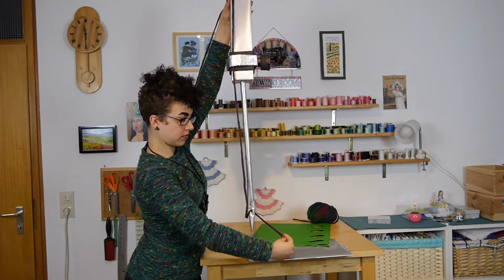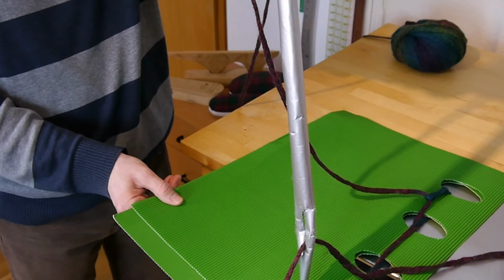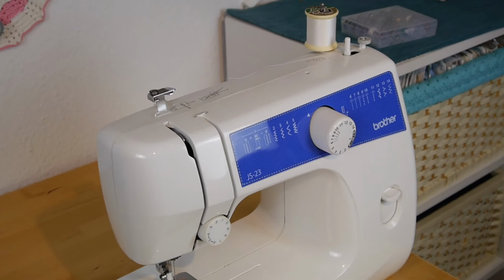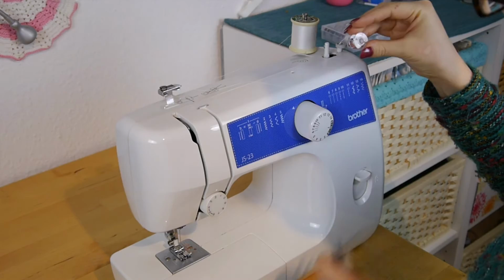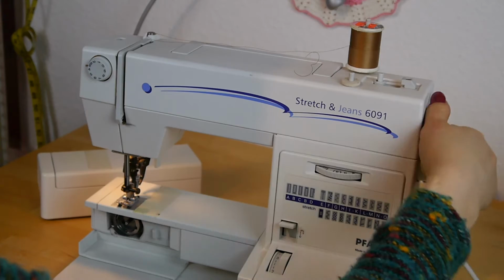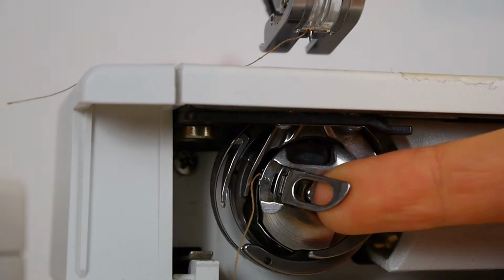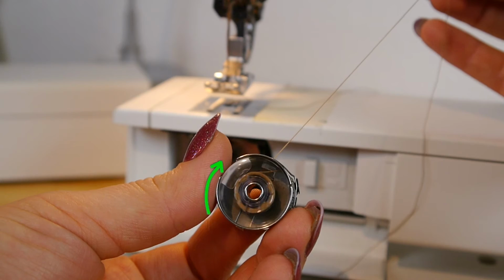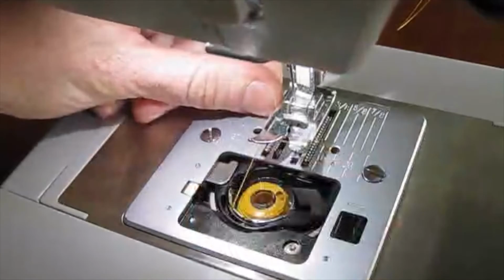Learn to Sew 2: Wind & Thread your Bobbin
With jokes, giant models, and the help of a rainbow unicorn, Helen explains to beginners how your sewing machine uses a bobbin to make a seam. Then she shows how to wind and thread the bobbin on several types of sewing machines.

All other media used from outside sources is in the public domain or has been used with express written permission from the author.